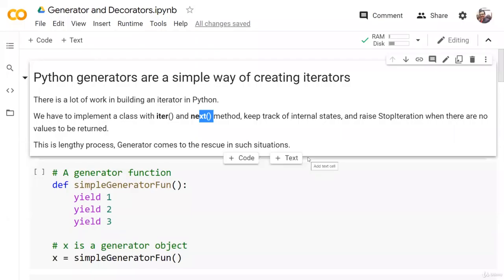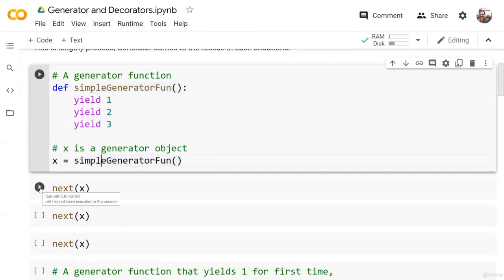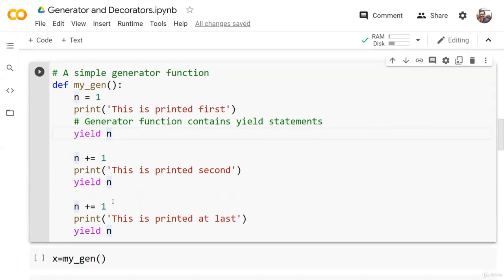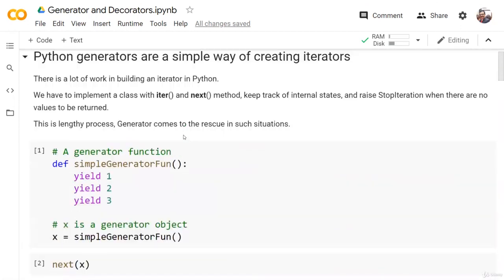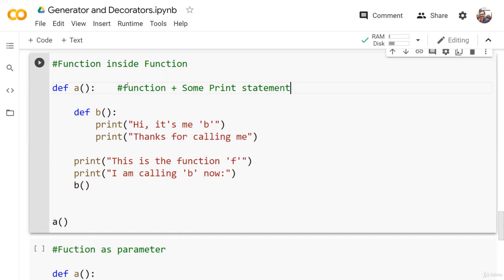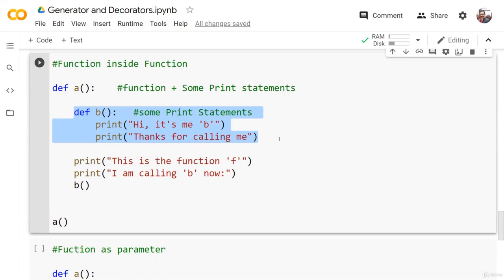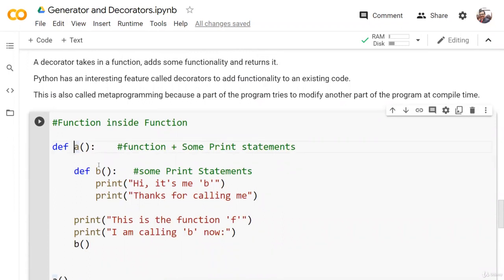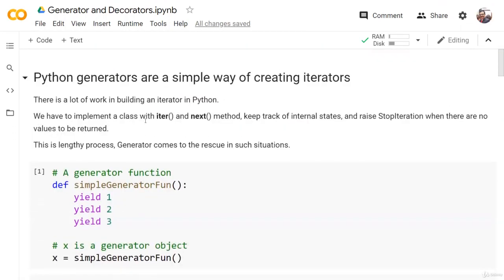25. Generator and Decorators